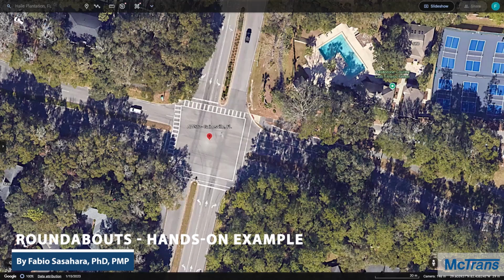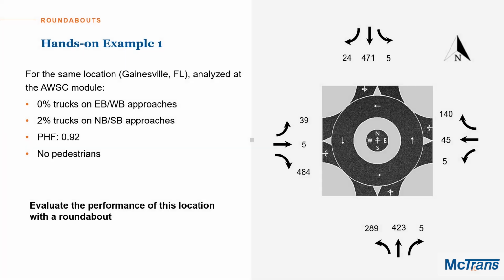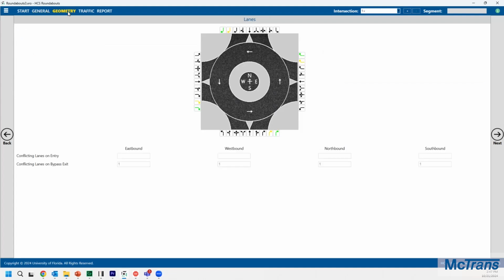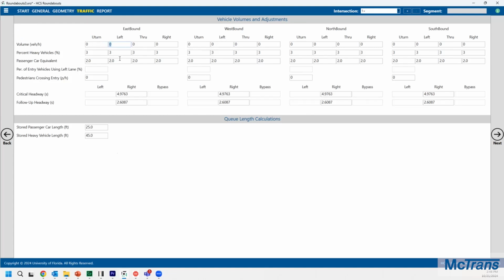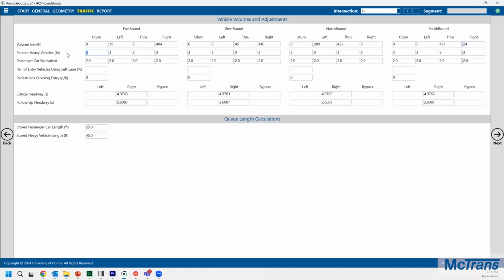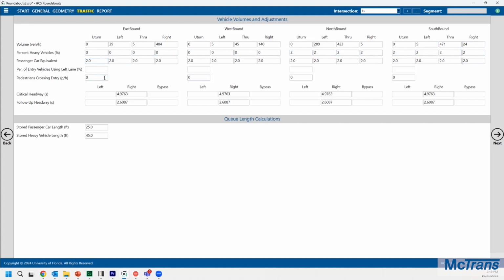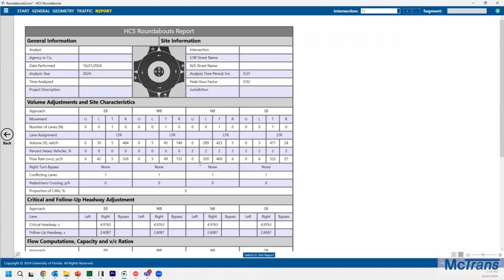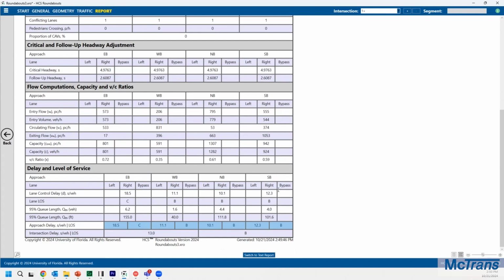Roundabouts - HCS Hands-On Activity